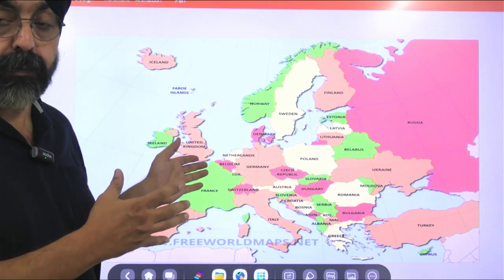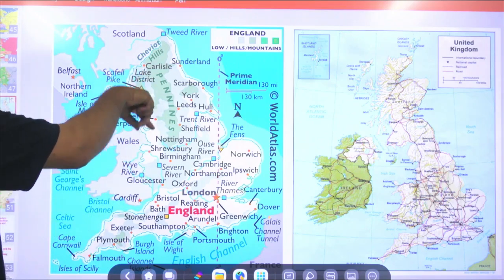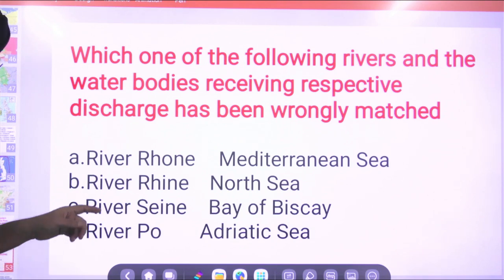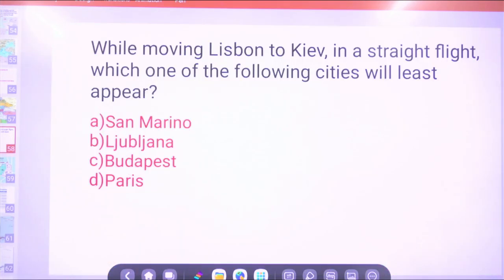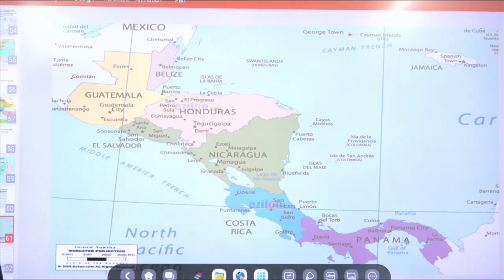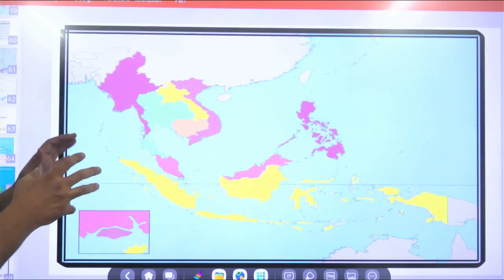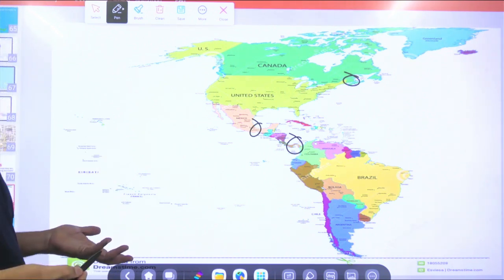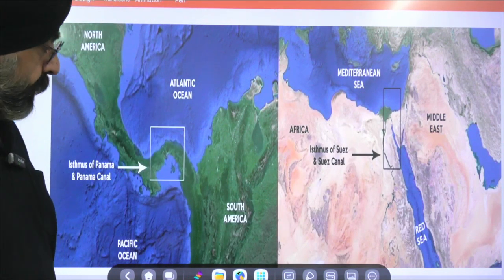MAP WORK - L 3 (UPSC PRELIMS) GEOGRAPHY OF INDIA & WORLD - By R.P Singh Sir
In this lecture, RP Singh Sir has catered the concpets pertaining to Map Work for Upsc Prelims